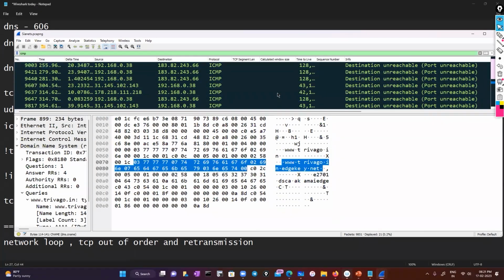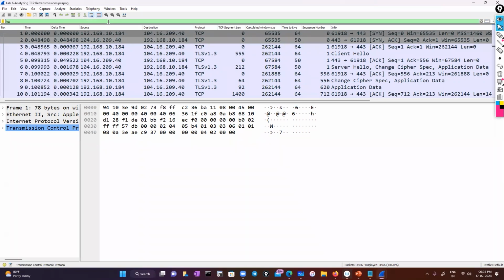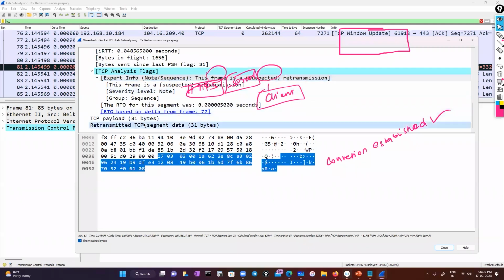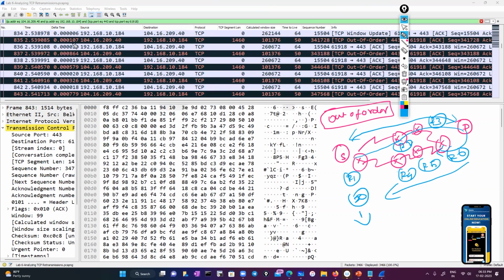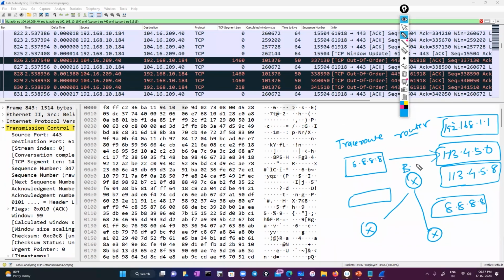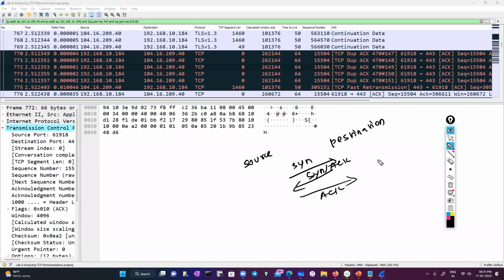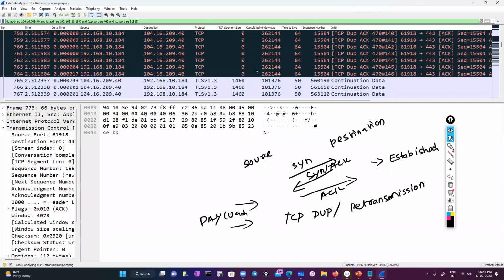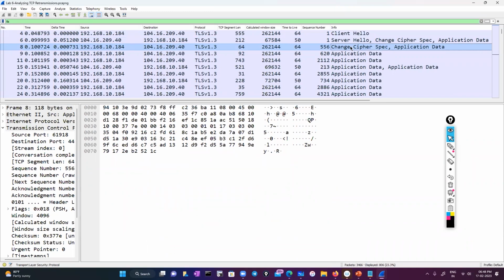Wireshark Basic to Advanced Class | Part 2 | WIreshark Tutorial